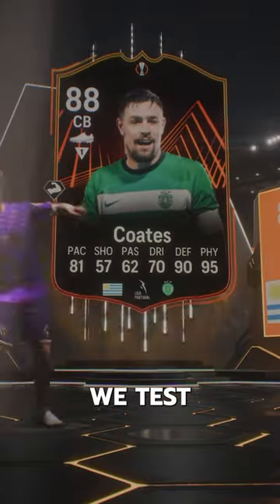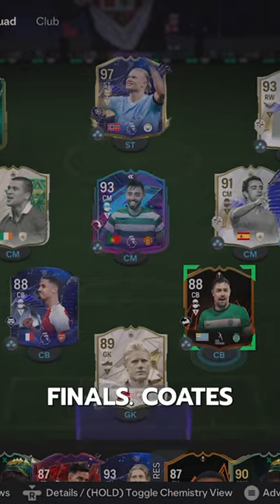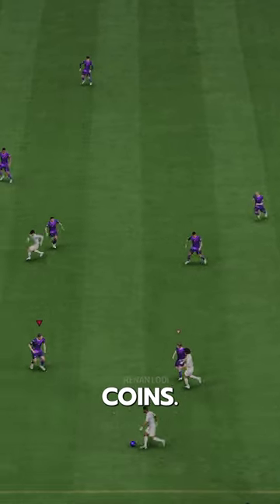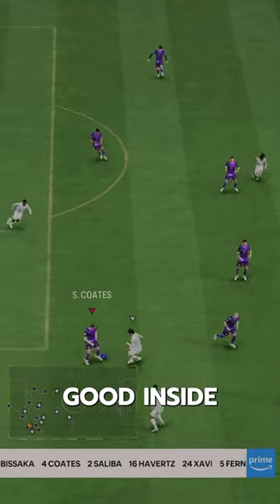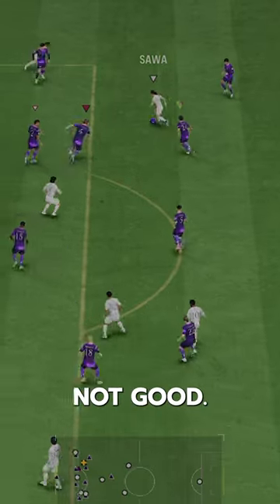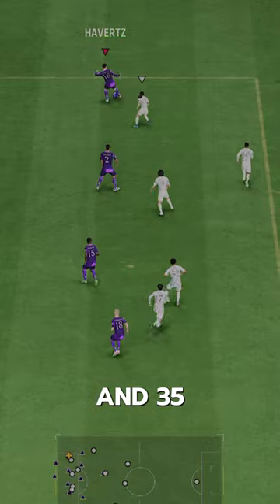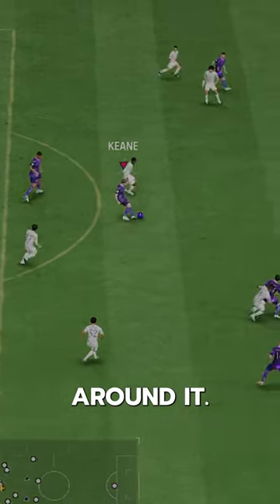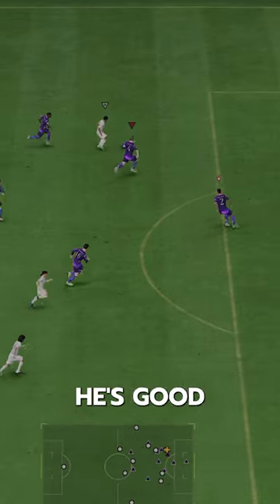RTTF Coates SBC Player Review! / Baller or Bust!?